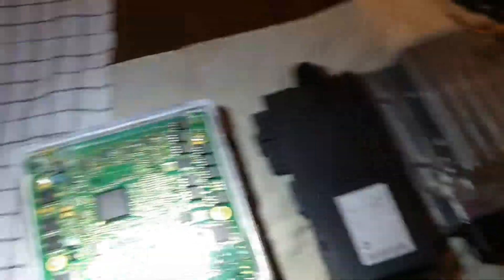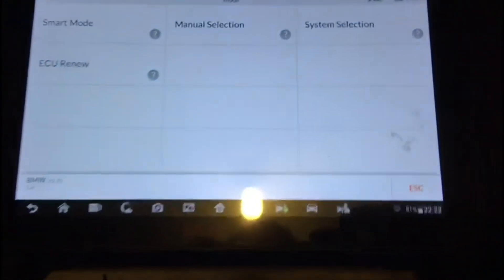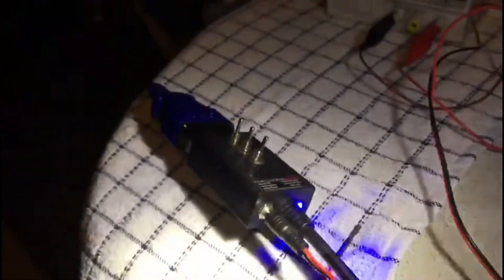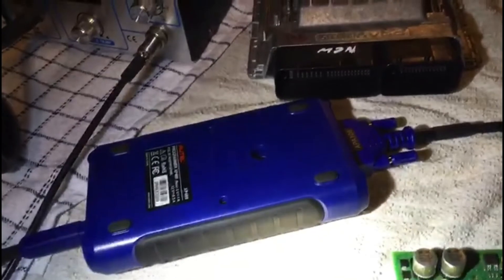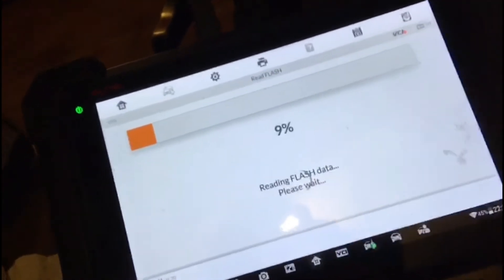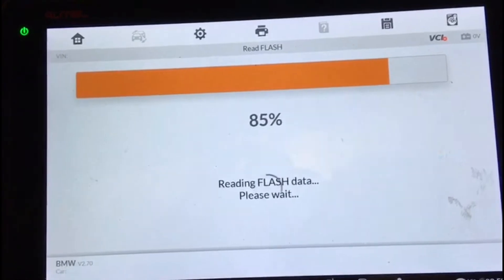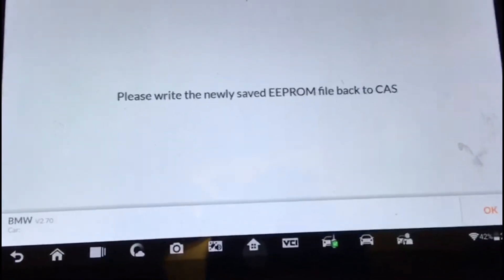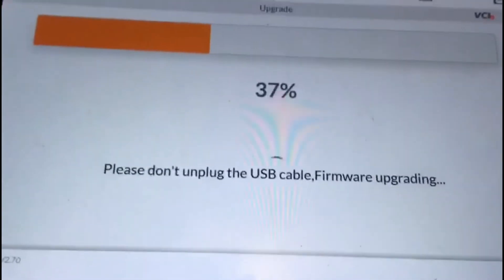BMW Used ECU Replacement - MSD80 ISN reading Write to CAS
Firstly, sorry about the light! It's not actually that dark in my house but is on camera?
Secondly, the sound and pic quality, after very first bit had to swap to my crappy I phone.

Anyway in this video I go through the process of reading the ISN from a Siemens MSD80 ECU then writing the info into the CAS module. Using the Autel IM608 in the video, its a good tool but there are better for this type of job.

I would like to say thank you to anyone who watches my videos and sincerely hope they help you in some way.
Obviously if you don't want to take on this job yourself your friendly Diagnostic Specialist guy (that's me) is more than willing :)